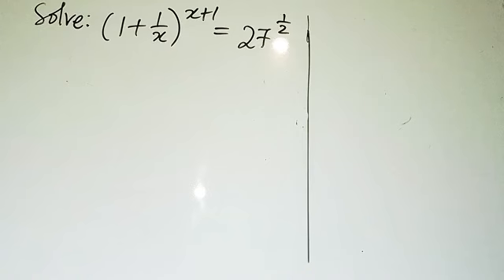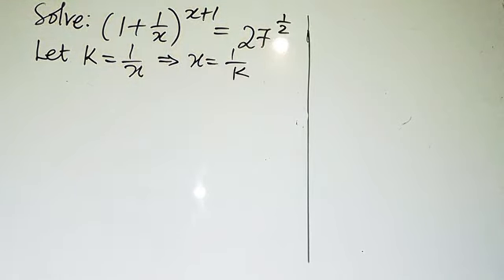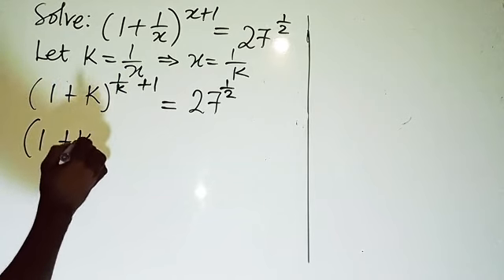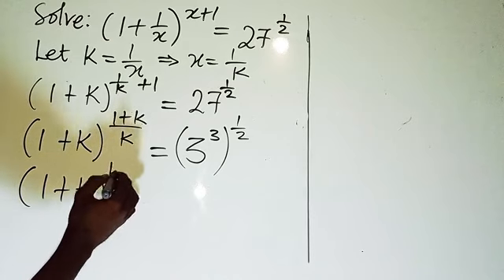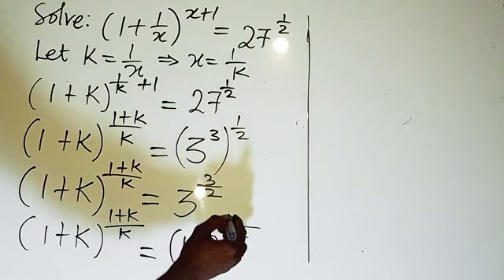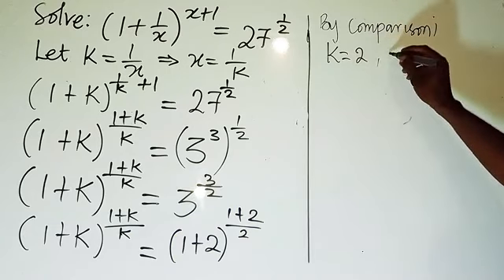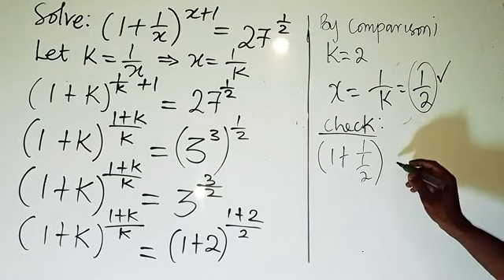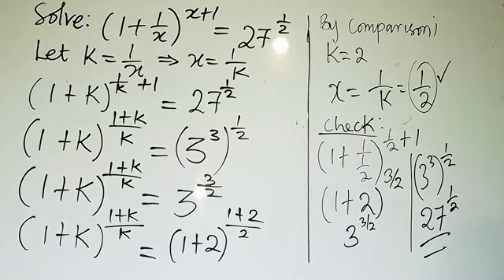Exploring the Beauty of Exponential Equations! Olympiad Problem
Title: Exploring the Beauty of Exponential Equations Leading to Quadratic Equations - Olympiad Problem

Description:
Dive into the captivating world of mathematical problem-solving as we unravel the elegance of an Olympiad-level question involving exponential equations transitioning into quadratic equations. In this video, we dissect the problem step by step, exploring the intricate relationships between exponential and quadratic functions. Witness the ingenuity required to navigate through the complexities of this problem, as we showcase the problem-solving techniques essential for success in mathematical Olympiads. Join us on this journey as we unravel the beauty of mathematics and uncover the hidden connections between seemingly disparate concepts. Whether you're a seasoned mathematician or an aspiring problem solver, this video promises to ignite your curiosity and deepen your understanding of these fundamental mathematical principles.